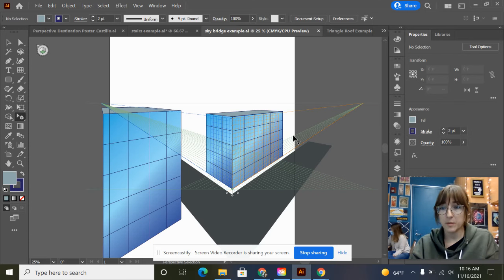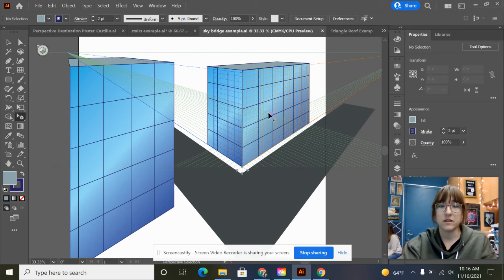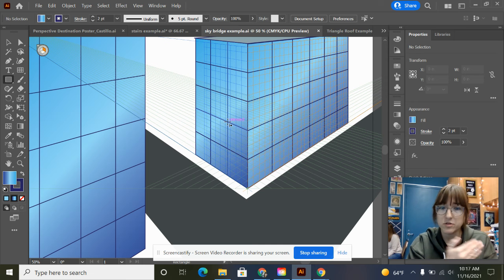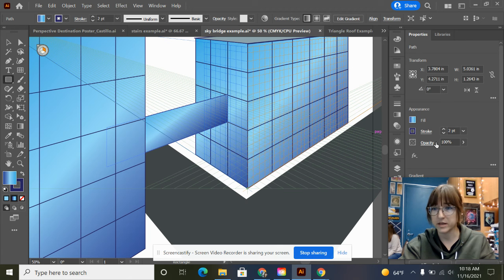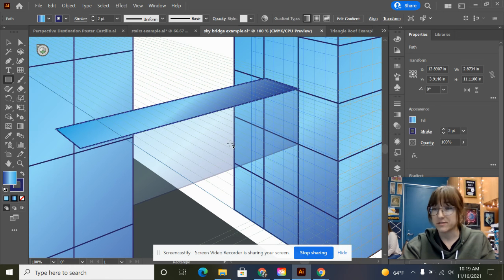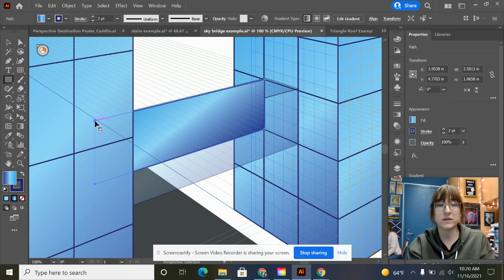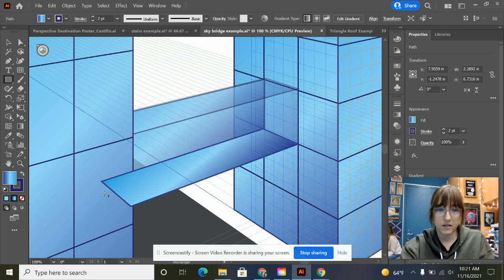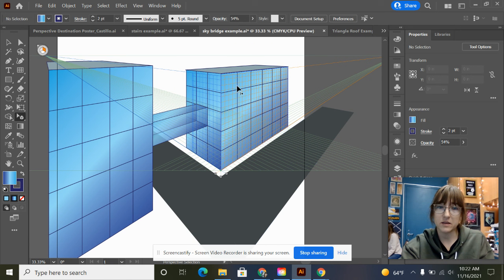Sky Bridge (Perspective)